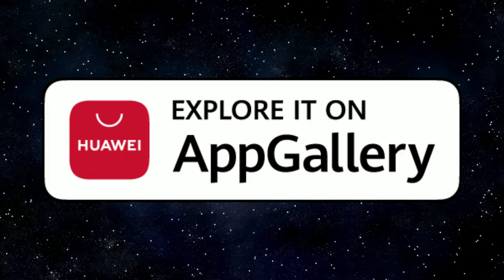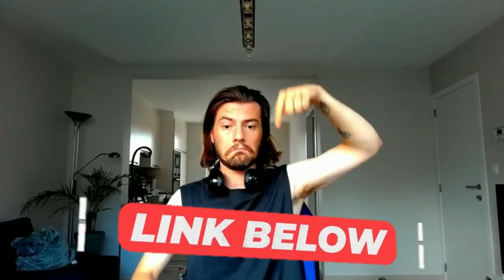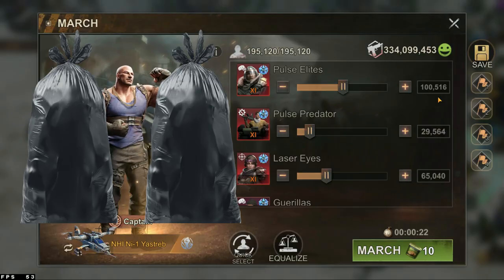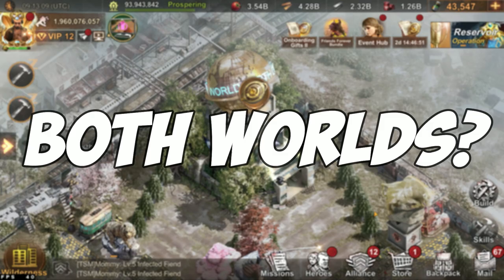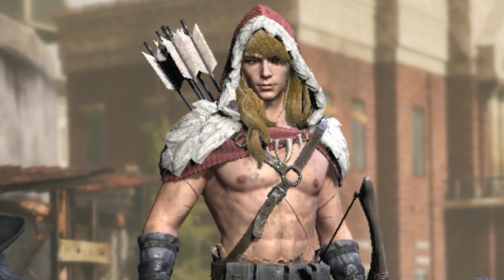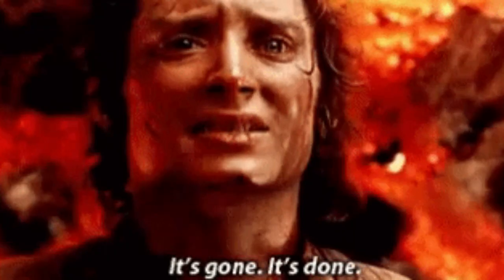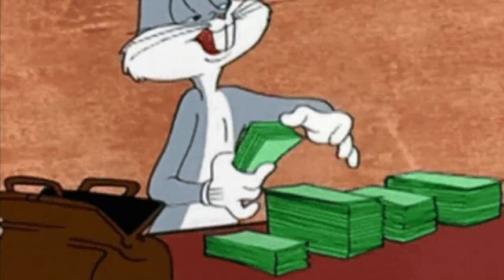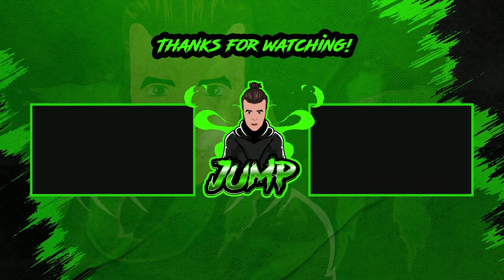RESONATING HEROES ARE USELESS IN STATE OF SURVIVAL!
State of Survival made resonating heroes more accessible for free-to-play during the anniversary event. In today's video, I want to discuss whether Wacko, Chloe, Mikoto, Daryl and Joker are actually useful and usable heroes for F2P-players in State of Survival!